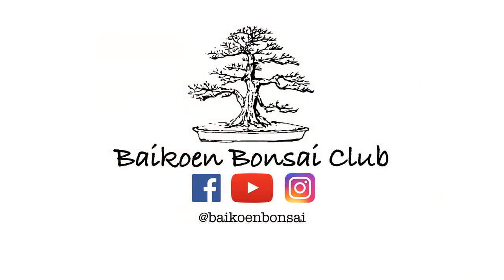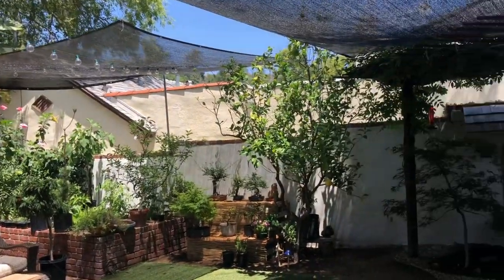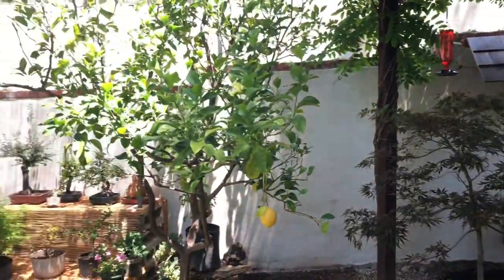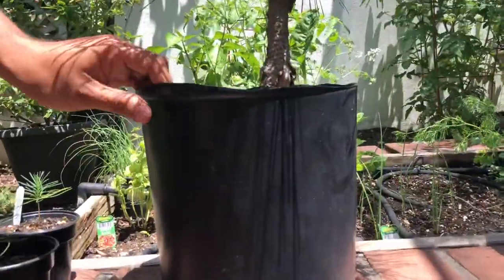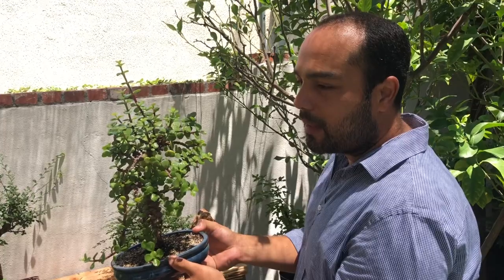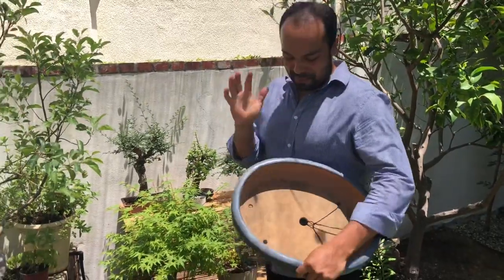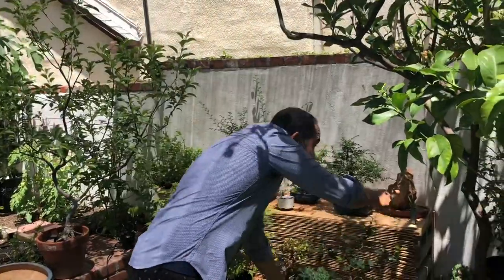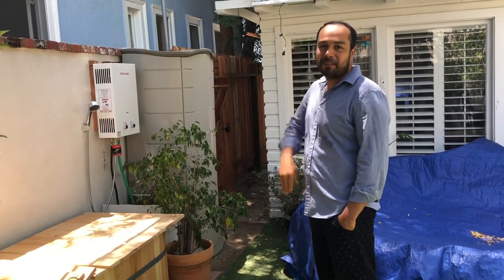Johan Garcia's Bonsai Garden - Baikoen Bonsai Club - Safer @ Home Bonsai Series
In this episode, we take a short trip to Johan Garcia's house in South Pasadena, California. It amazing during these trying times our members are willing to share their bonsai garden for the club to view. Its amazing that the Baikoen Bonsai Club members here in Los Angeles are willing to film and share their garden with other members and YouTube. It give us an idea you enjoy them!